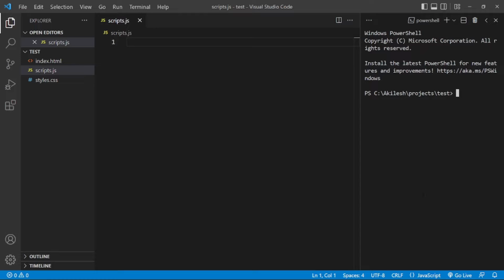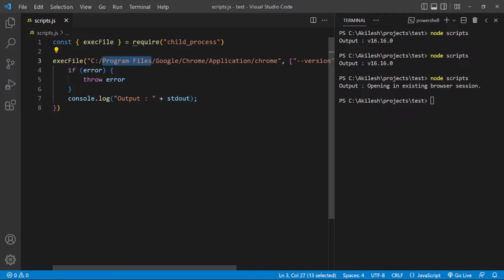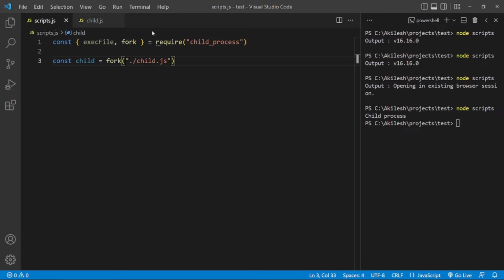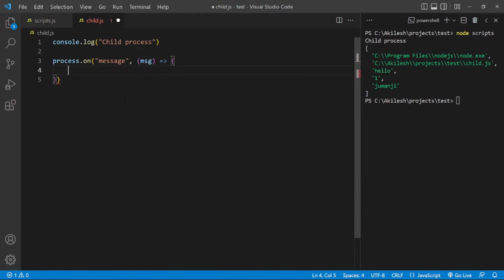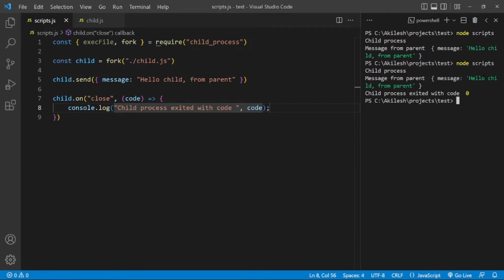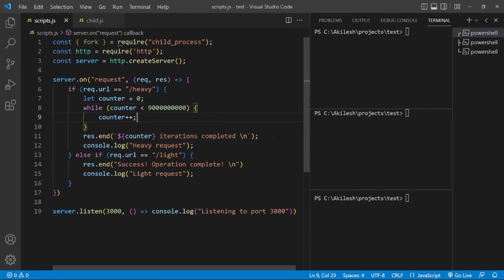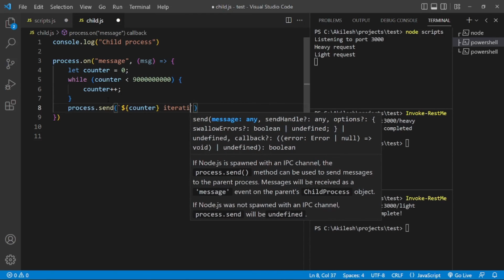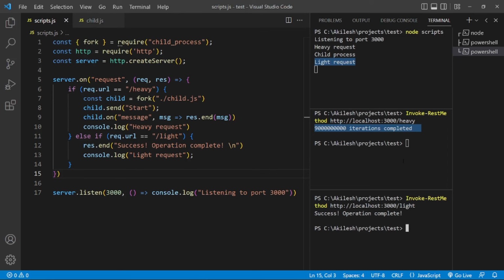Multitasking in NodeJS : Child process (Part 2 - ExecFile & Fork)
In the previous video, we looked at how multitasking works using the spawn and exec methods from the child process module. This video will take you through the remaining methods which are the execFile and the fork methods.

⌚TIMESTAMPS:
0:00 - Intro
0:25 - Execfile
3:40 - Fork method (How it works)
12:50 - Fork method (Practical example)
19:37 - Outro